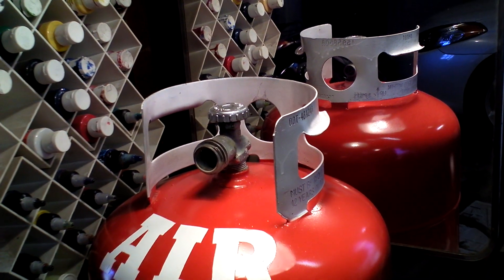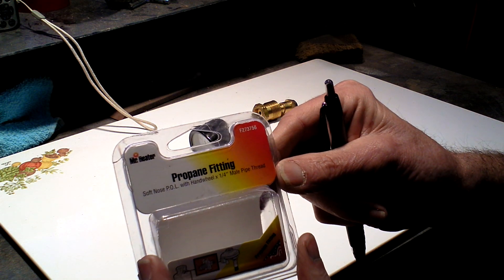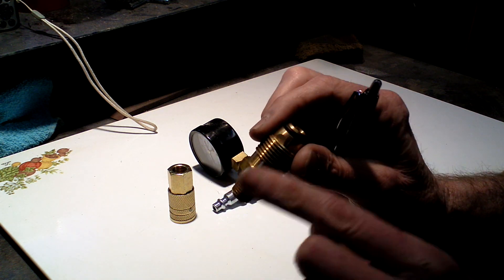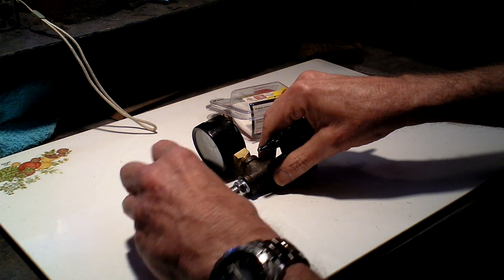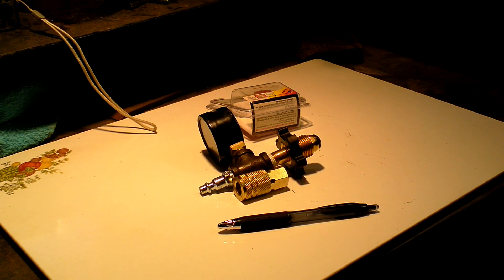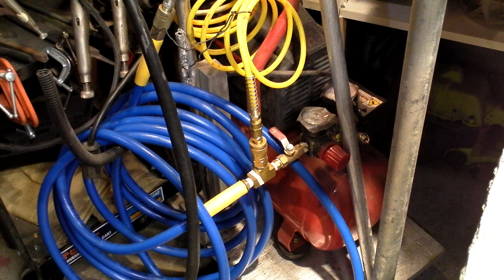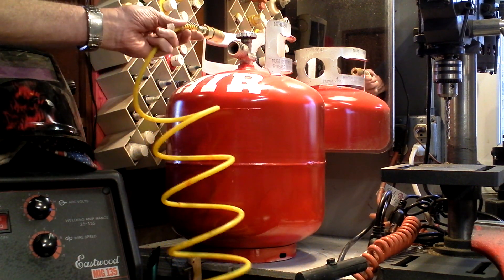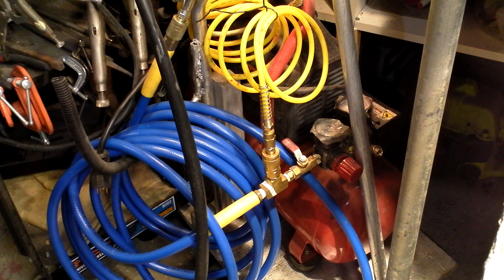Propane tank to air tank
Convert an old propane tank into a portable air tank or air pig.